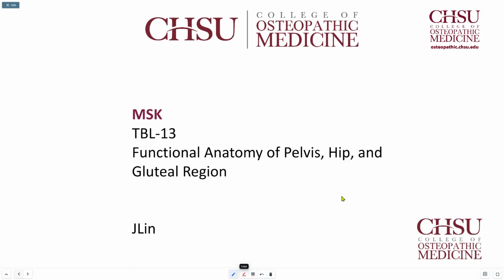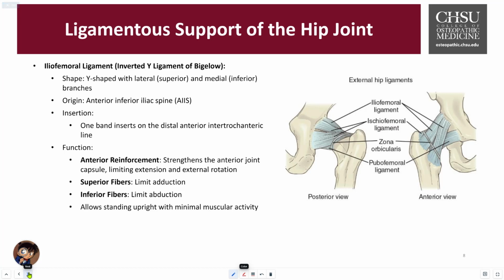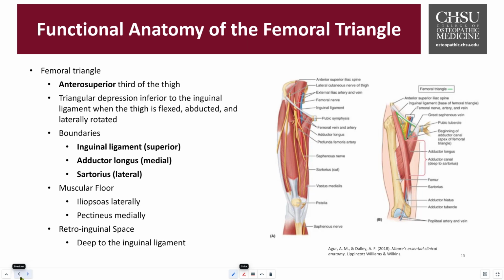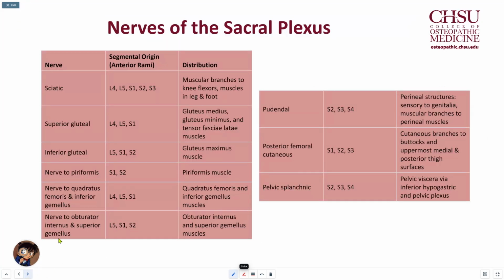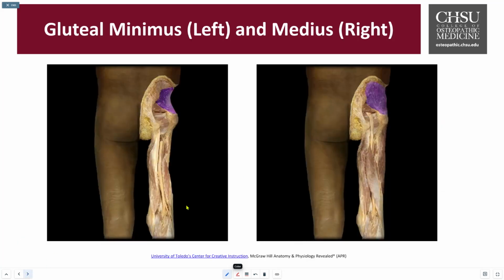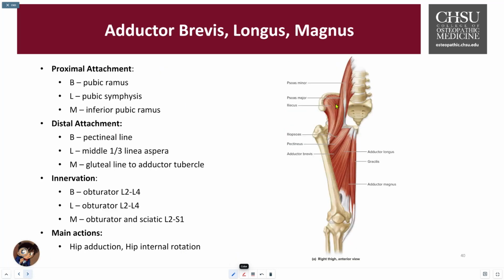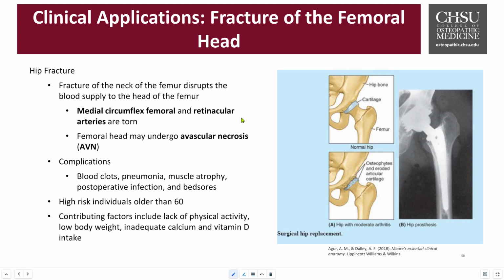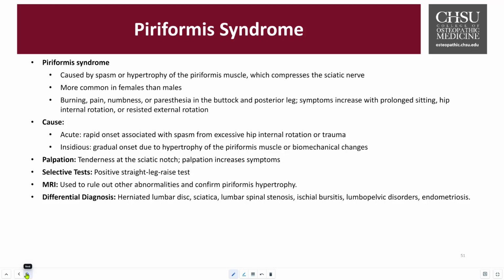Functional Anatomy of Pelvis, Hip, and Gluteal Region